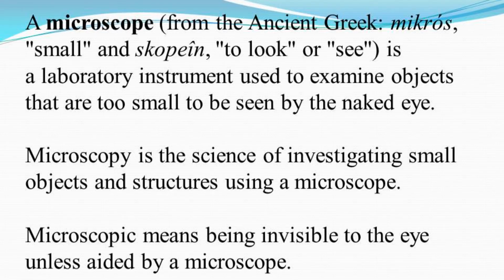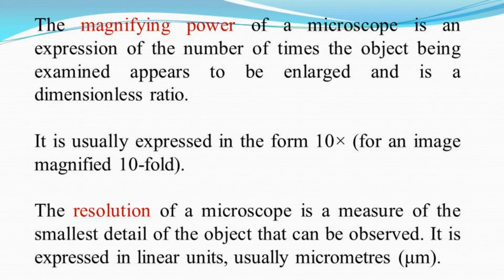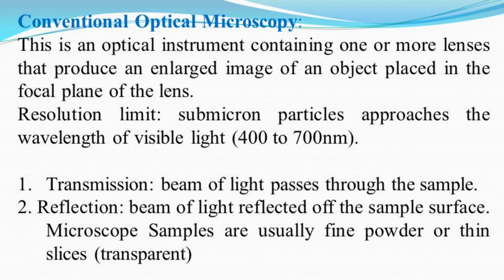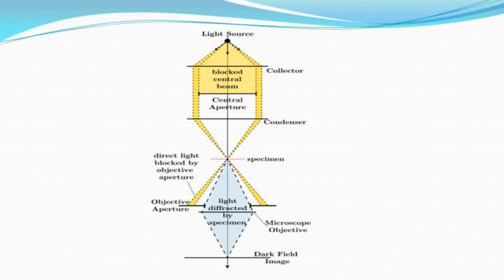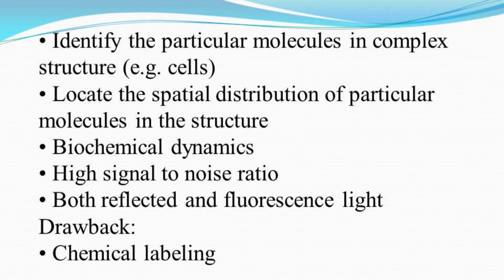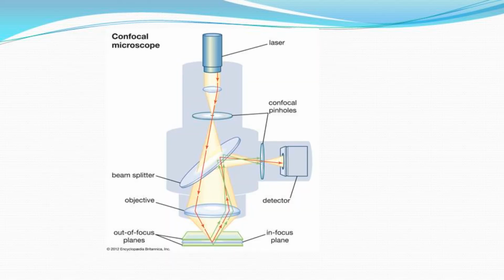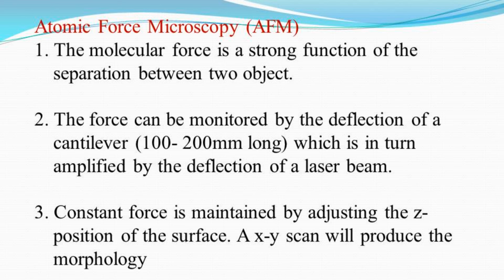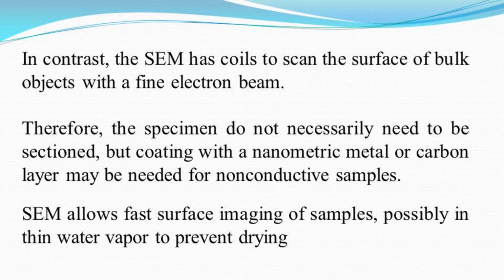BOTANY 4U | CSIR-UGC-NET | R. NITHYATHARANI | Microscopic Techniques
Lecture-11 by: Dr. R. NITHYATHARANI, Assistant Professor, Department of Microbiology, Cauvery College for Women (Autonomous), Trichy, (TN), On occasion of National Workshop on CSIR-UGC-NET-JRF/LS Preparation in Life Sciences, Scheduled from 15th to 17th January, 2021 on “Microscopic Techniques”